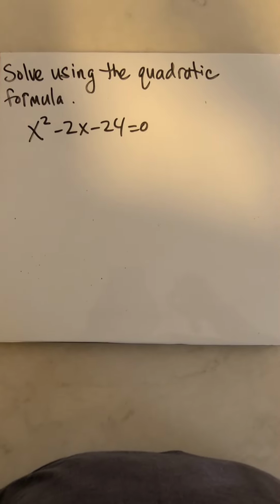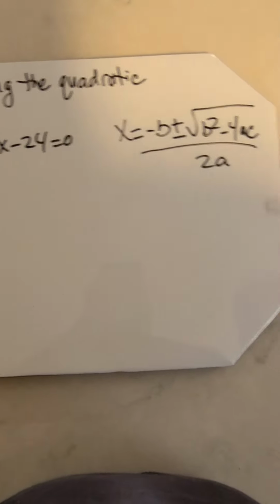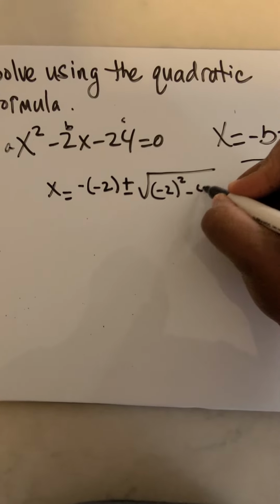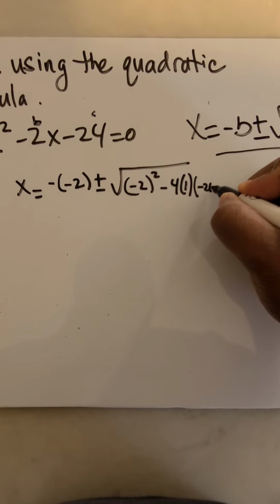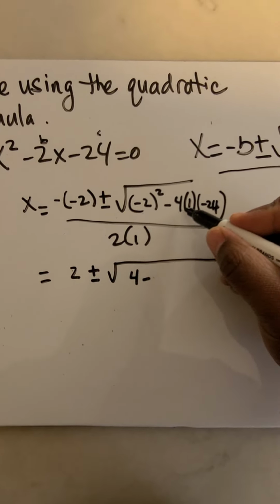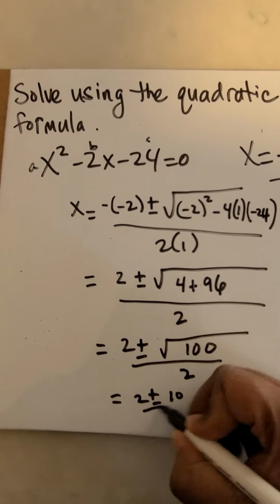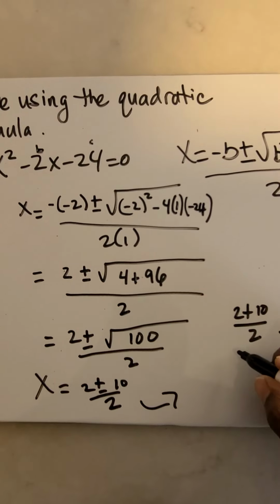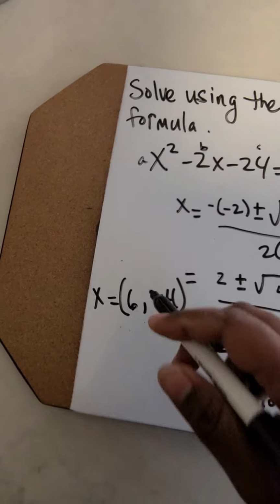Quadratic Equation Problem